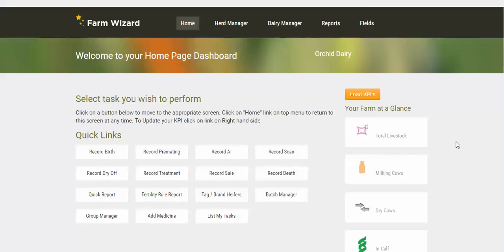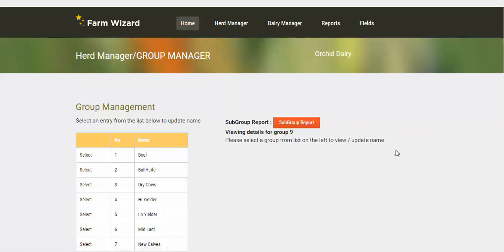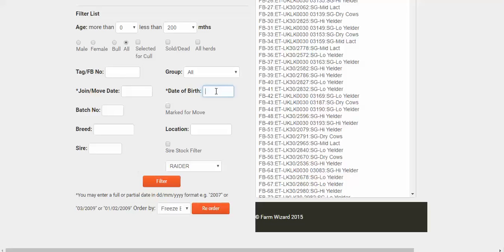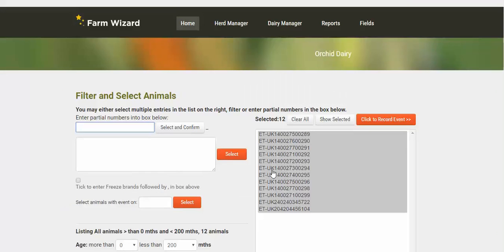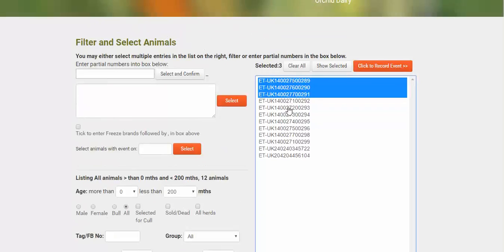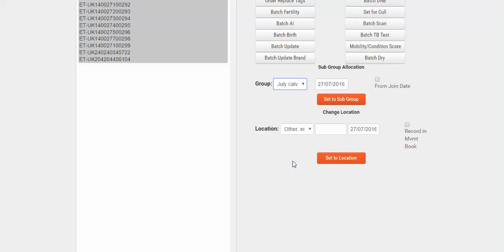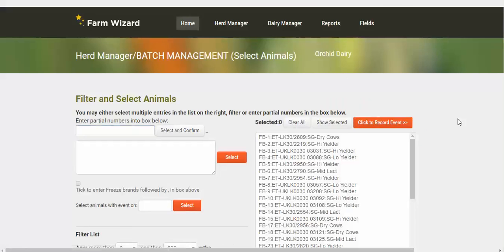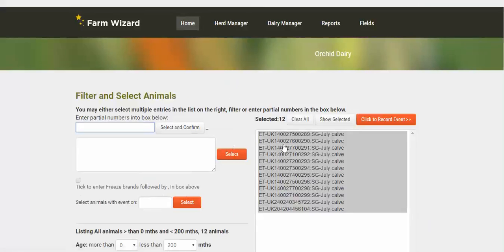Assigning animals to a Group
How to assign animals to a sub-group in the FarmWizard software